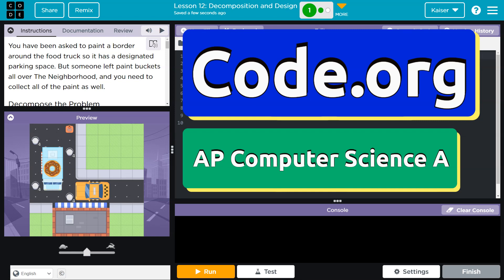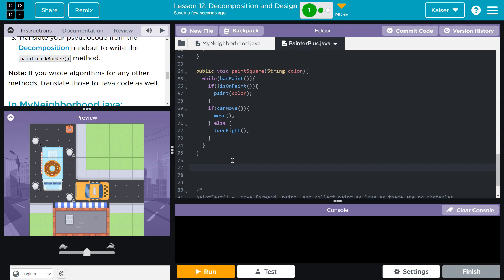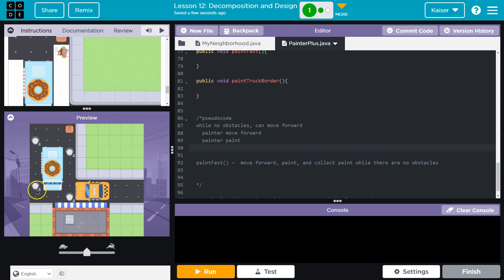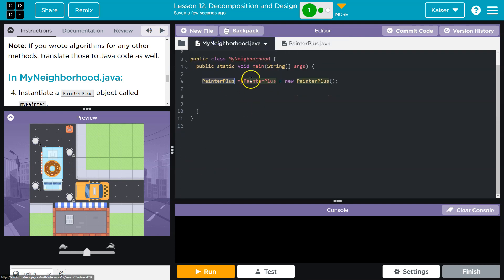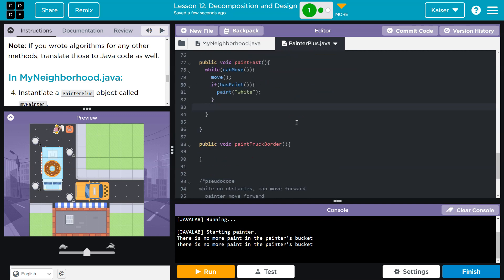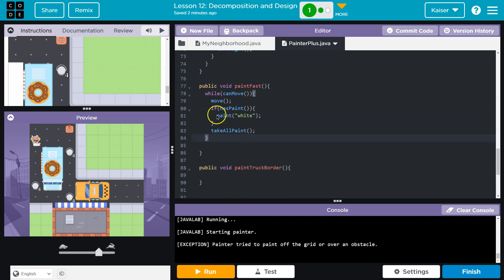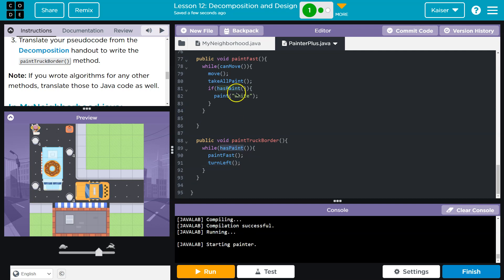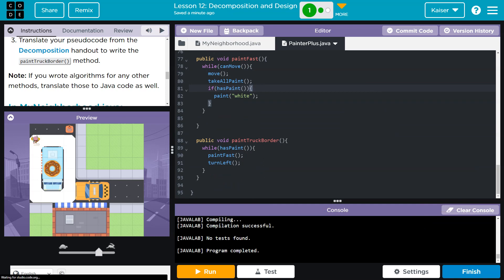Code.org Lesson 12.1 C Decomposition and Design | Answers Tutorial | Unit 1 Computer Science A (CSA)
Decomposition and Design is lesson 12 of Unit 1, Object-Oriented Programming, part of Code.org's Computer Science A (CSA) course. The course is often used in AP Computer Science classrooms.